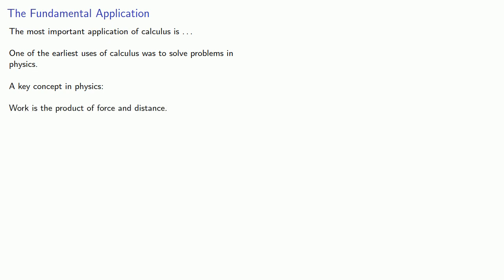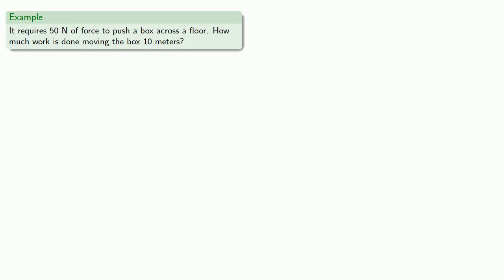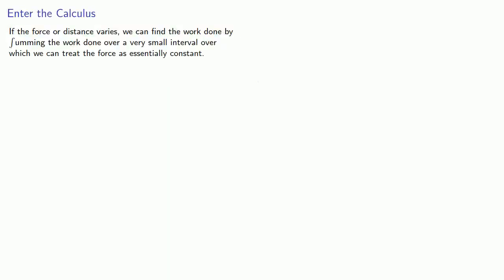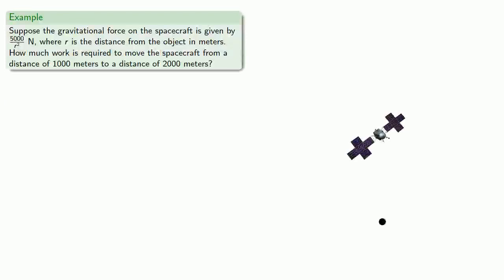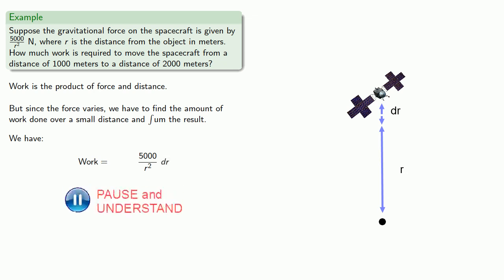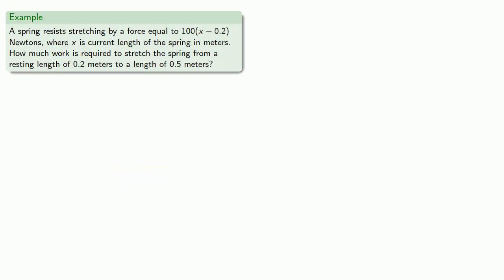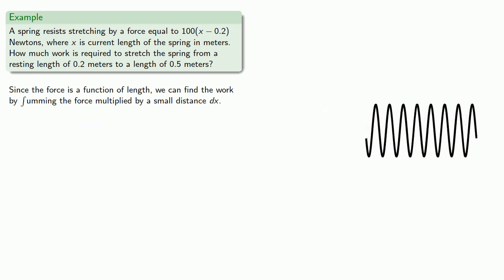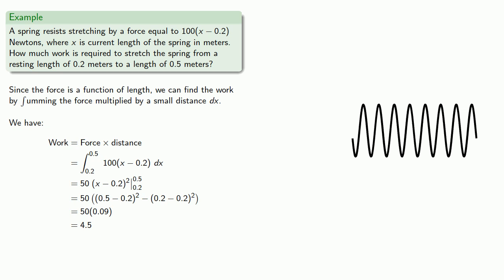Work, Part One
Work, for calculus students.